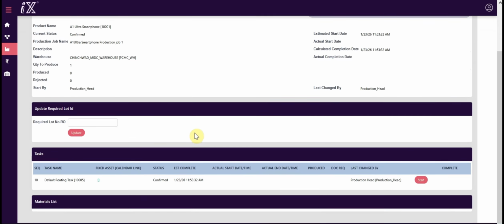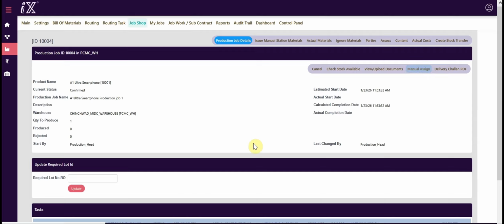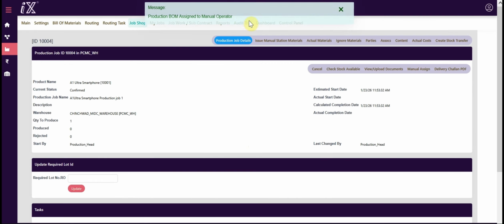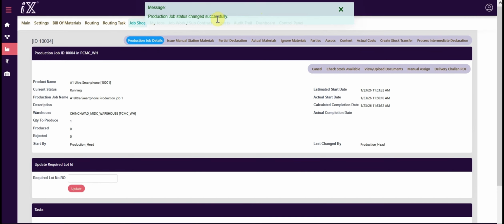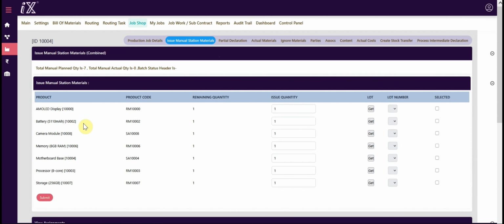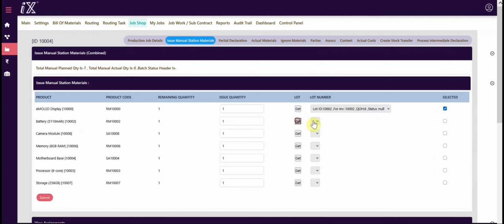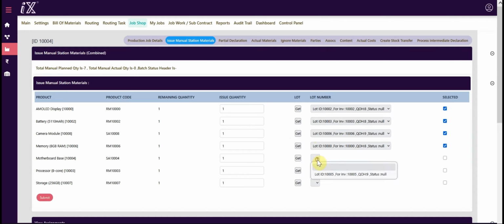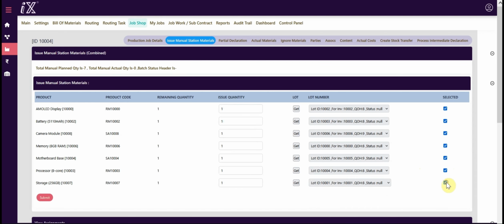IndustryX Suite ERP | Material Issue to Production | Raw Material Consumption in ERP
In this video, we walk through Material Issue to Production in IndustryX Suite ERP, a critical step where raw materials are issued from inventory to active production jobs.

You’ll learn how to:

Issue raw materials against a production job
Consume materials based on BOM or actual usage
Reduce raw material stock in real time
Maintain traceability between inventory and production
Control material movement on the shop floor

This process ensures accurate inventory, cost control, and production discipline, eliminating manual registers and stock mismatches.

IndustryX Suite ERP is built for manufacturing-focused businesses, offering strong production execution without the overhead of legacy ERP systems.

📌 Best suited for:
Production & Plant Managers
Stores & Inventory Teams
Manufacturing Accountants

👉 Part of our Manufacturing ERP Series, covering:
Raw Material Creation
Bill of Materials (BOM)
Production Job Creation
Material Issue to Production